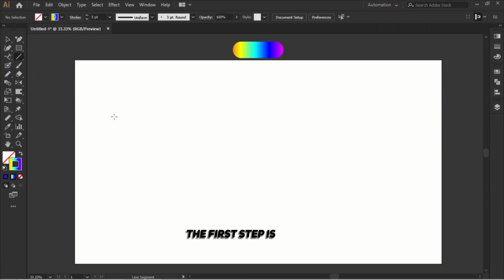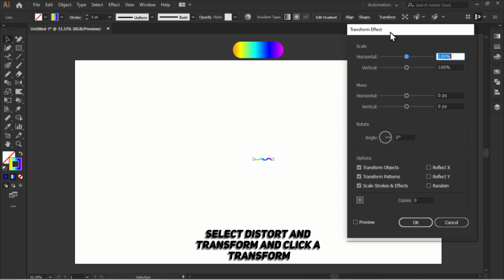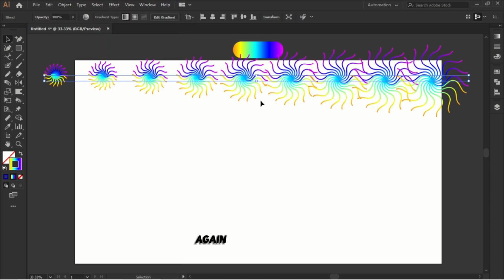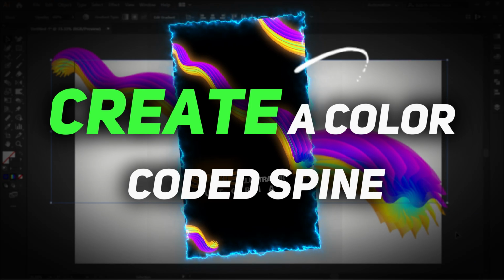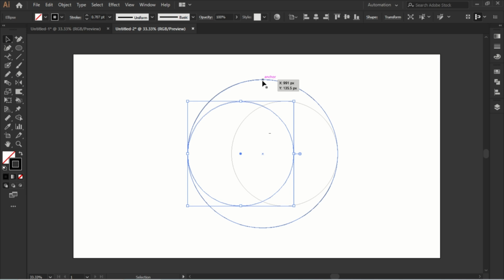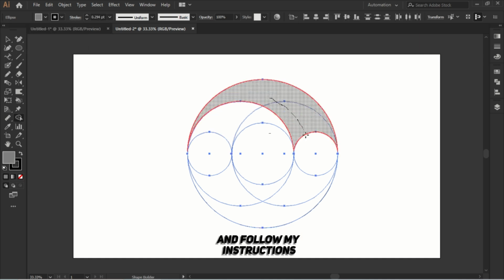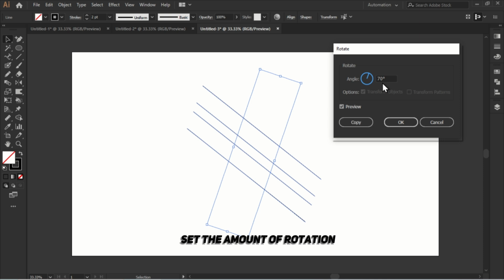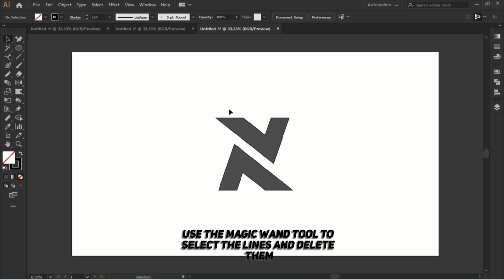"Become A Pro" How To Create (VIRAL ILLUSTRATOR-TUTORIALS) In An Easy Way"😎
Learn the step-by-step process for creating engaging and shareable Illustrator tutorials that have the potential to go viral. Elevate your skills to a professional level by mastering the art of crafting tutorials that captivate and educate your audience.